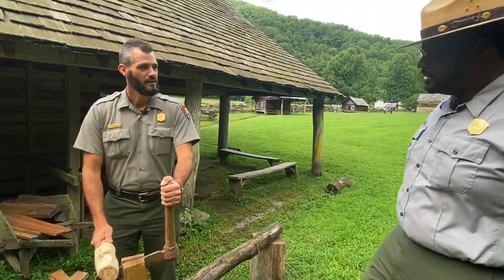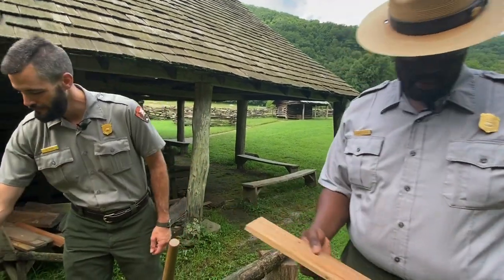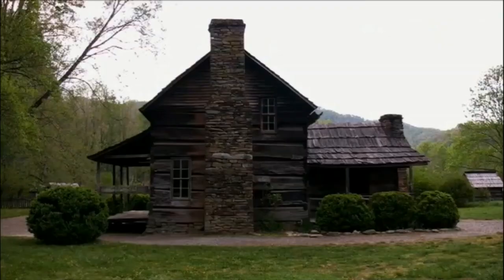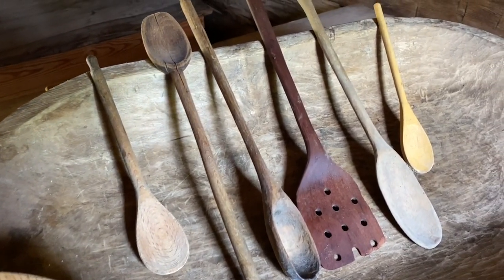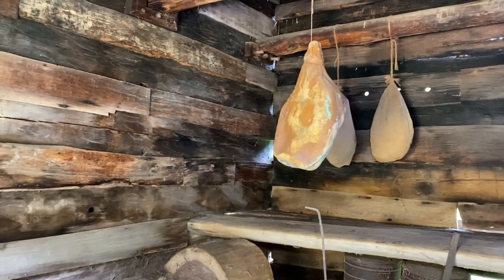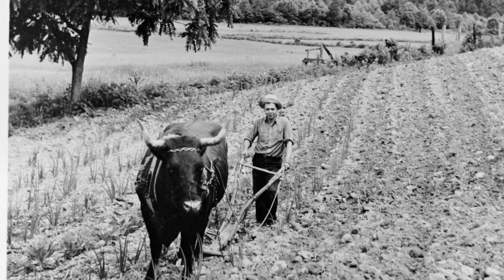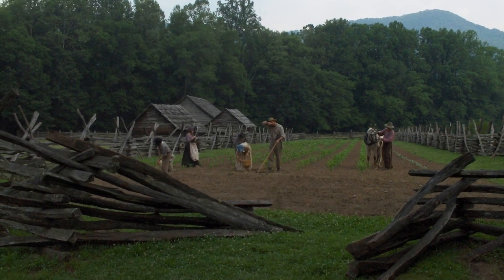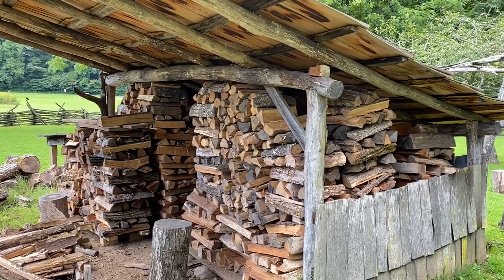Mountain Life Festival: Farming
Mountain Life Festival Video Series: Ep. 2